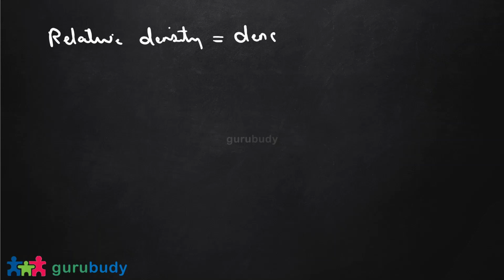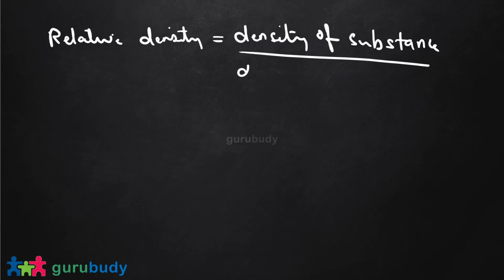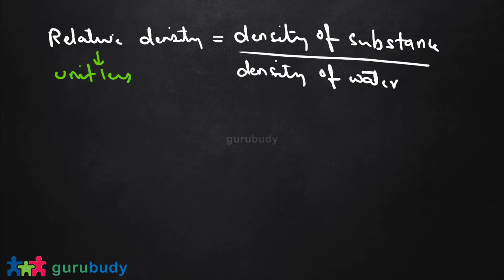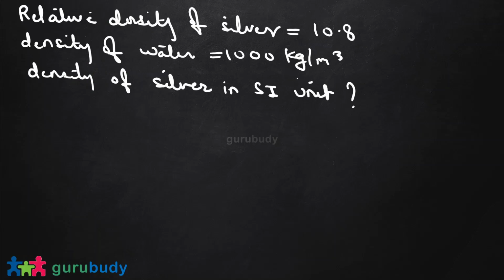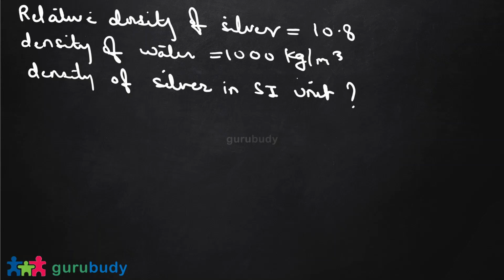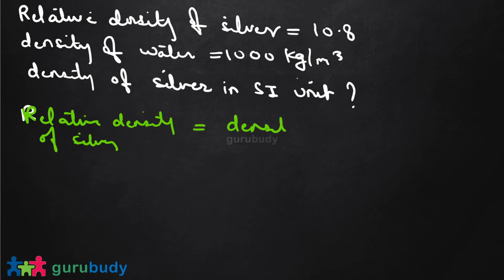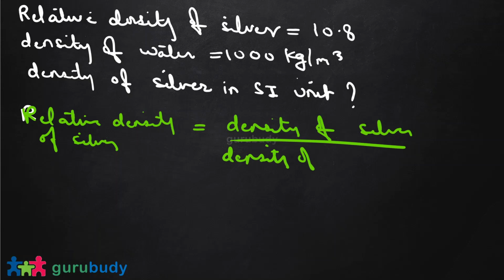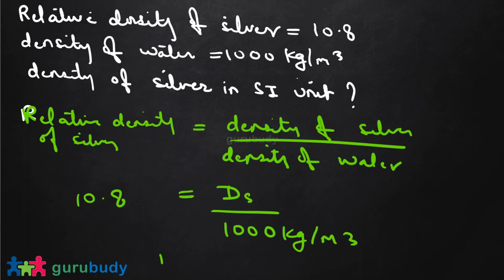Gravitation 1.11 - Relative Density